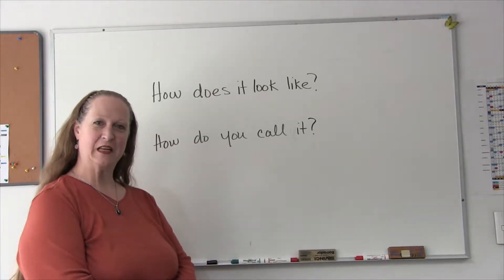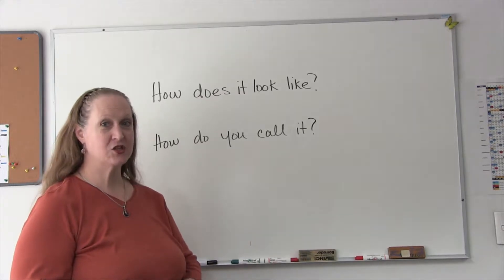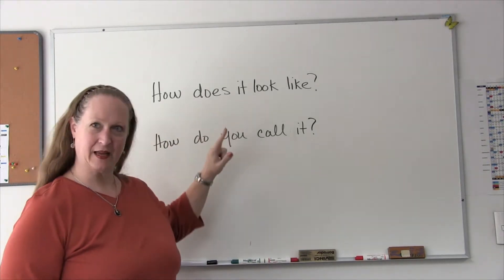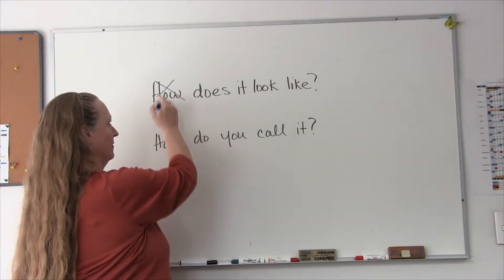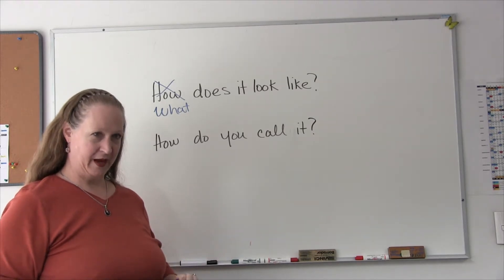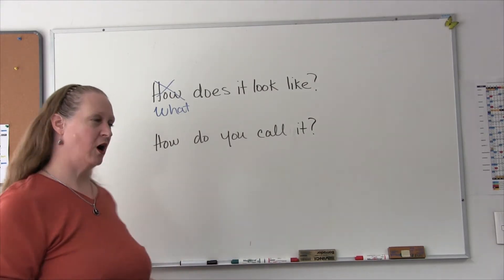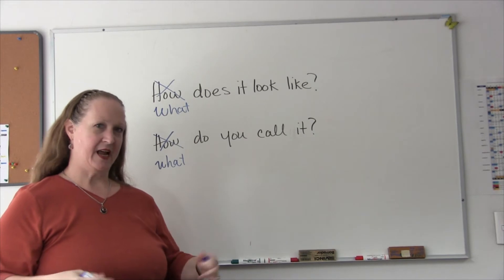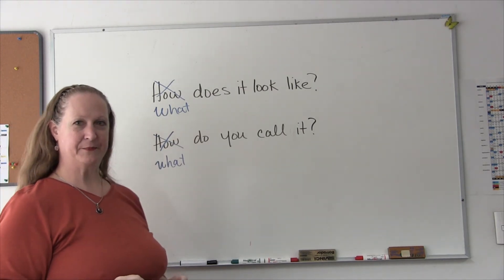"What does it look like" VS. "What do you call it"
Kathy te ayuda a utilizar la frase correcta en inglés cuando quieres preguntar acerca del nombre o aspecto de algo.